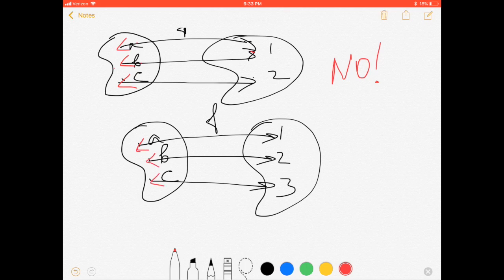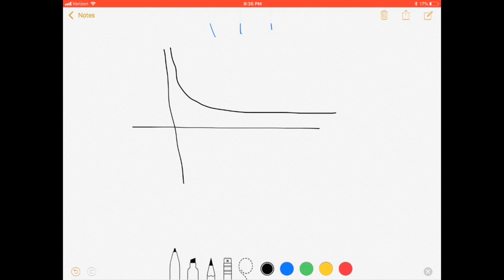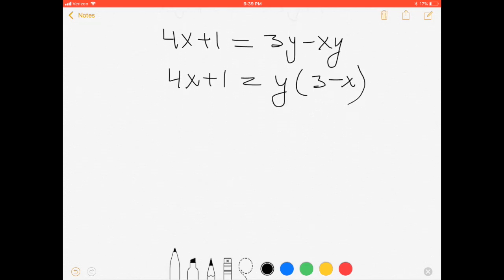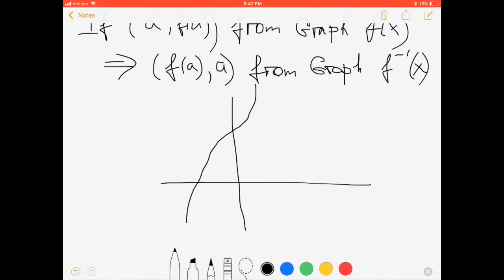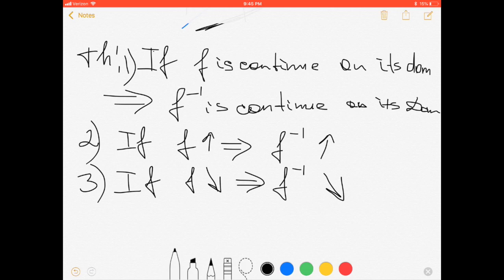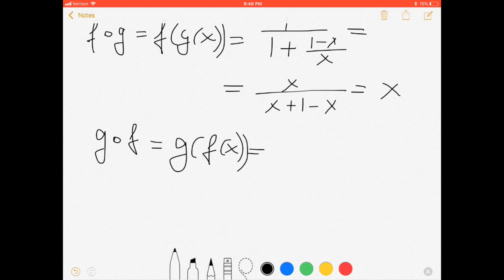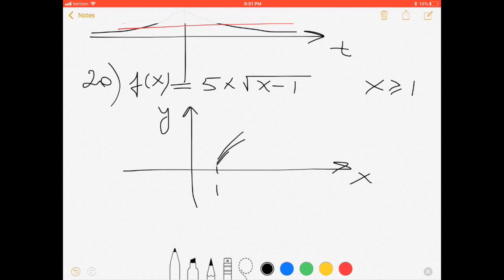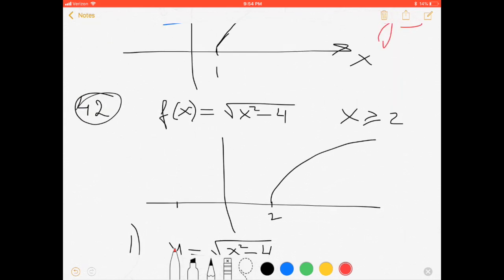Calc 2 Section 5.1